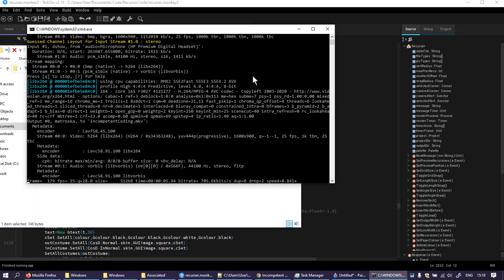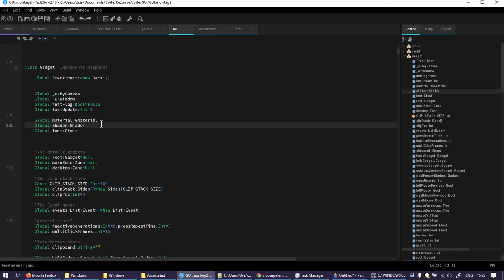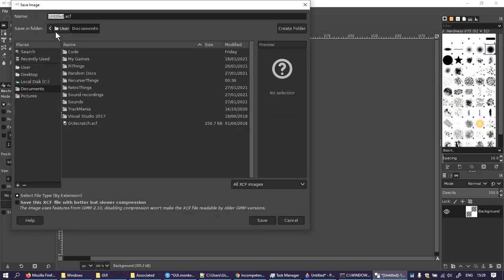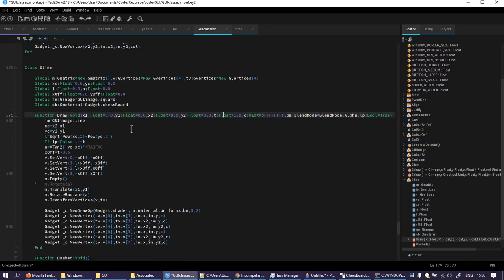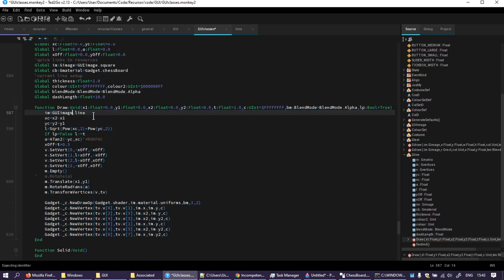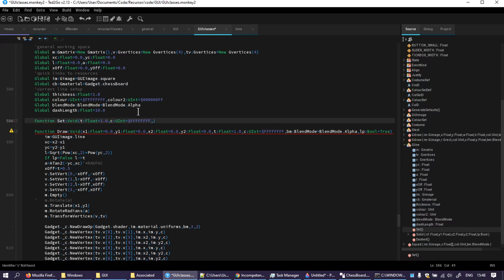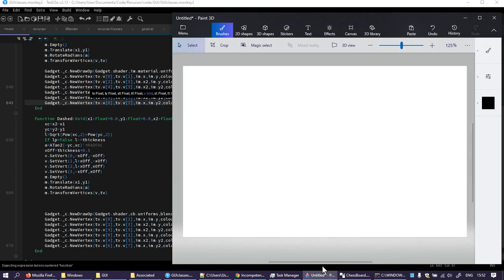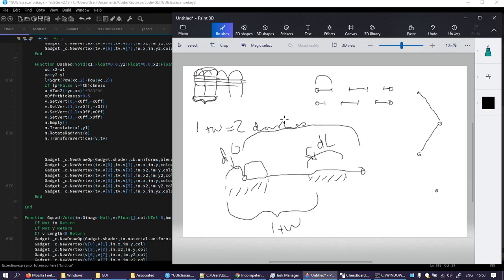Incompetent Coding Part 87 - Dashed Lines, How they Mock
They're pondered properly and some of their requirements are met here.  Soon I'll have figured out the old sums (of 2 weeks ago) again and they'll be looking sweet.